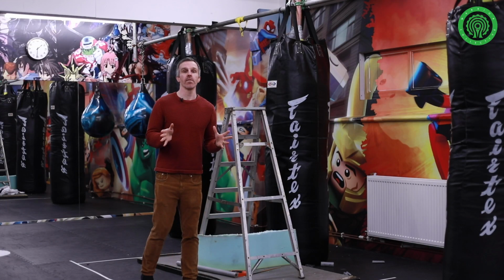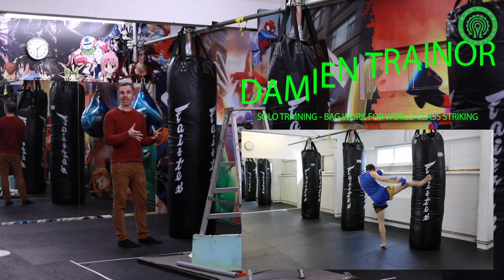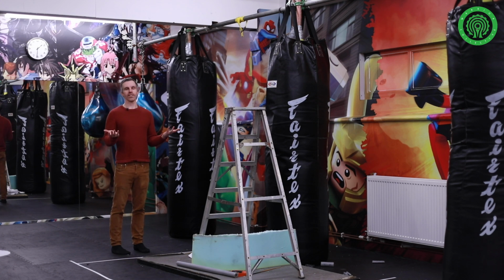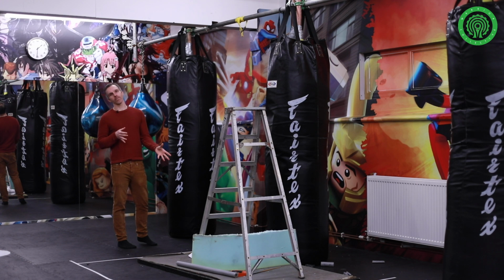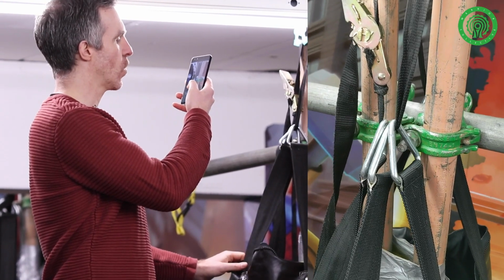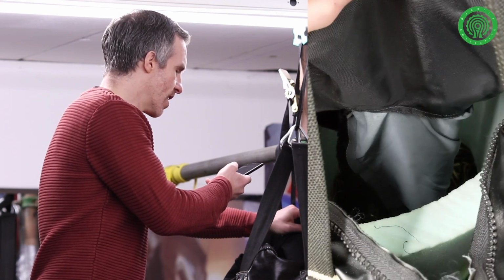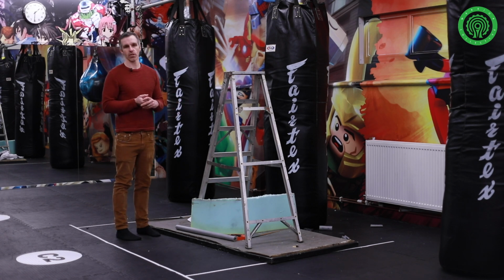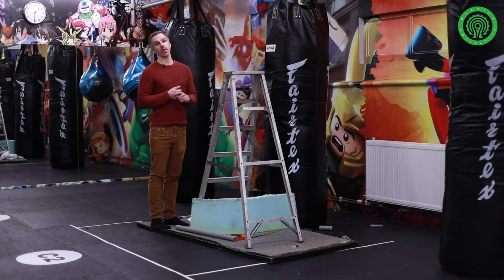How to Set up the Fairtex 7ft Pole Bag by Creating your own Fixings/Mount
🟢  I'm here to help you set up your training equipment! 🟢

The Fairtex 7ft pole bag is an iconic bag utilised in some of the best gyms around the world.  However, it is also one of the most difficult to put up properly as there are no standardised fixings or mounts for it.

I have not been paid for putting this video together.  It is just in response to the many questions I get on the subject as I have 6 of these bags set up in my gym in Manchester.  If you would like to learn more about what I think of the bag then check out my blog post on the subject below.

Thanks for watching, I hope you enjoyed watching this How to Set Up and Create your own Fixings/Mount for the Fairtex 7ft Pole Bag video,  please like, share and don't forget to SUBSCRIBE to Warrior Collective for more great videos each week!!

WELCOME TO THE BEST ONLINE MARTIAL ARTS RESOURCE IN THE WORLD

JOIN THE WARRIOR COLLECTIVE COMMUNITY